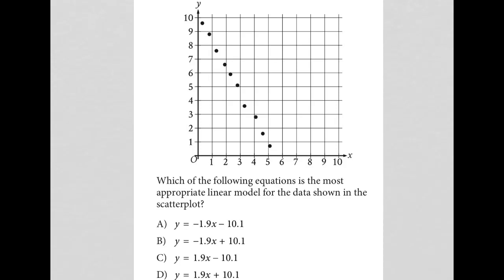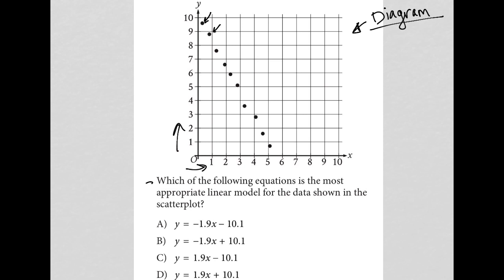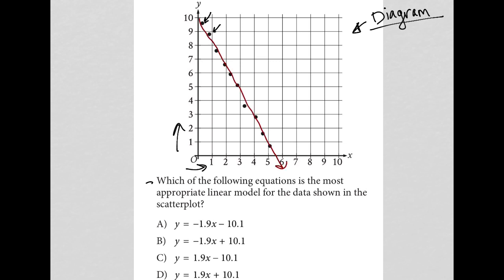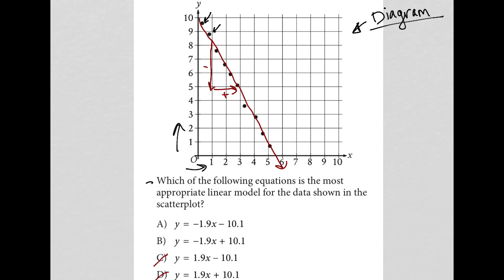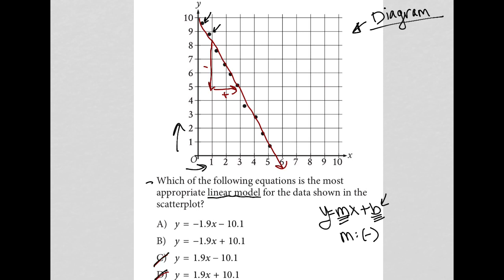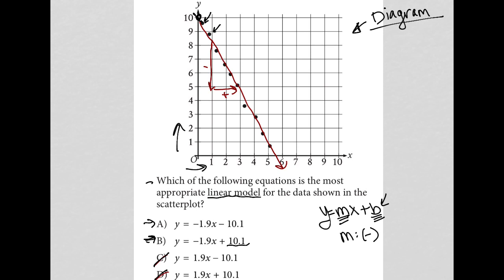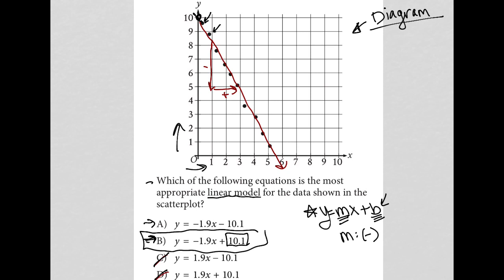Which of the following equations is the most appropriate linear model for the data shown in the....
Non-adaptive Digital SAT Test 1, Section 2, Module 1, Question 11:

Which of the following equations is the most appropriate linear model for the data shown in the scatterplot?